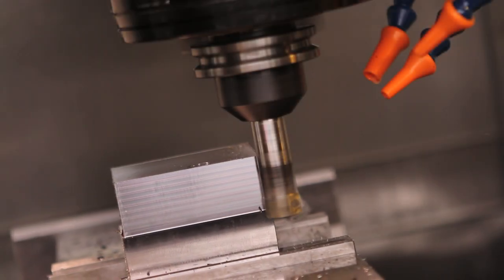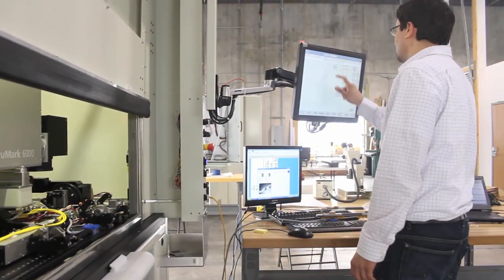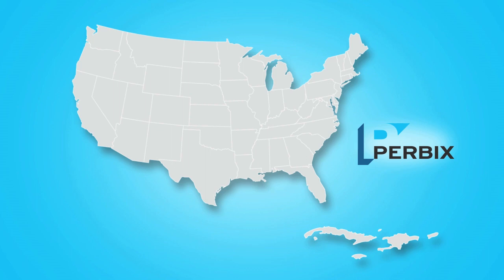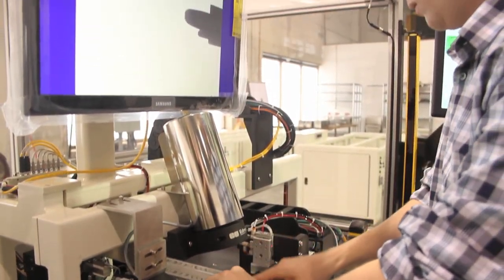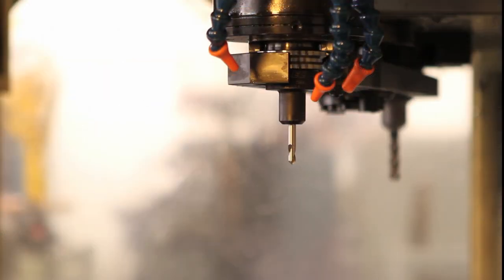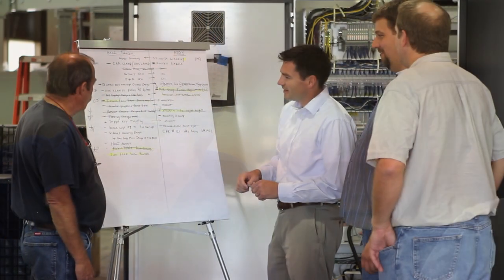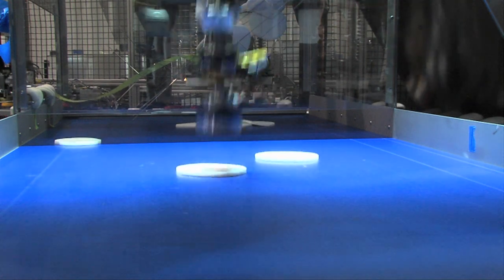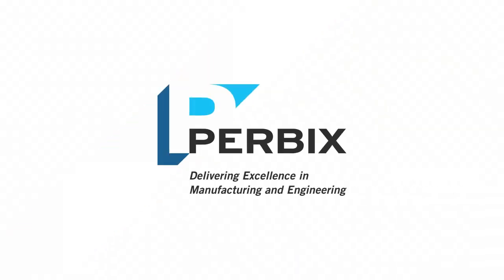Perbix - Delivering Excellence in Manufacturing and Engineering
PERBIX is a recognized leader in providing custom machined components, contract manufacturing services, and complete design & build of automated machines used in manufacturing. Concentrating on creative, practical solutions and utilizing cutting edge technology, PERBIX provides complete, automated, standalone machine solutions from concept through installation.

We have put significant resources in place to deliver world class, high tech, automation solutions to our customers. We focus on machine qualification and validation through stringent machine process and operation documentation. Data gathering, manufacturing communication, process control, and real time process performance analysis are expected and planned for in all of our machines. At PERBIX, process setup, calibration, and verification are built into each machine at the start of the design process.  PERBIX is truly a complete machine supplier.

PERBIX has two facilities located in Minneapolis, Minnesota and a sales and technical support office located near San Juan, Puerto Rico.

Founded in 1976, PERBIX is privately-owned and operated, which gives us the flexibility to pursue adaptable, cost-effective manufacturing solutions that meet our customers' unique requirements.

The very disciplines utilized in our design and build services are the core competencies on which PERBIX was built: Machining and Assembly.

We are a 'major' build to print parts supplier to a world-renowned customer base. We produce quantities from a single piece part to multiple parts on an ongoing basis. We also utilize our internal machining and assembly services to build complete machines designed by our customers.

Our contract manufacturing capabilities have served our customers well.  From ongoing machining services to full assembly services, PERBIX can leverage its manufacturing and fulfillment experience to meet your product's needs.

Our two modern, state-of-the-art production facilities consist of our Design and Technology Center and our Manufacturing Center. We house an extensive array of machining, welding, and fabrication capabilities in our Manufacturing Center. PERBIX boasts a full CNC milling and turning lineup with full 4-axis capabilities, and our large format machining and welding is done within our own facility. All disciplines of engineering, machine assembly, and contract manufacturing are performed at our Design and Technology Center located just two blocks from our Manufacturing Center.

Our experienced Engineering team includes mechanical, electrical, and project engineers. We devote a significant amount of project time to engineering.  We believe this is essential, as strong machine performance is a result of robust design.  Solid project management and execution go hand in hand with engineering. Project schedules, meeting minutes, ECO management, action item lists, and driving to dates are the rule at PERBIX.

Extensive efforts through engineering and project management pay dividends as finished drawings are seamlessly released to our shop for fabrication, that quickly produces finished components for final assembly. PERBIX designs and builds automation equipment that is often times proprietary in nature.

Our assembly facilities are second to none offering secure assembly rooms with card reader access. We also provide modular, large format assembly space that can be customized to meet your project's needs with temporary hard or soft wall partitions. We even perform all of our own mechanical and electrical assembly services in house.

At PERBIX, we dedicate resources to test and debug your equipment prior to your acceptance testing.  We also encourage our customers to perform extensive runoffs on their equipment onsite at PERBIX to ensure complete satisfaction prior to shipment.

From excellence in engineering and manufacturing to excellence in our customer relationships, PERBIX is motivated to create success for its customers by delivering the products and solutions you need, with a business partnership that you can enjoy.

It is our goal to make it a genuine pleasure for our customers to do business with PERBIX.